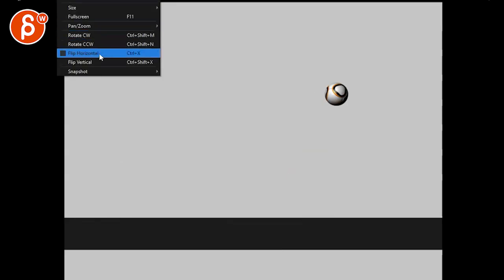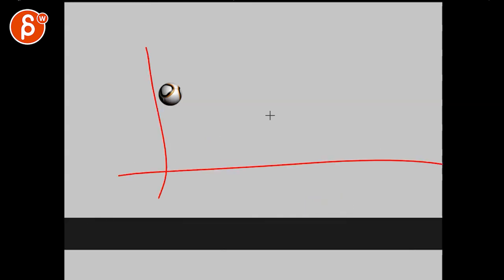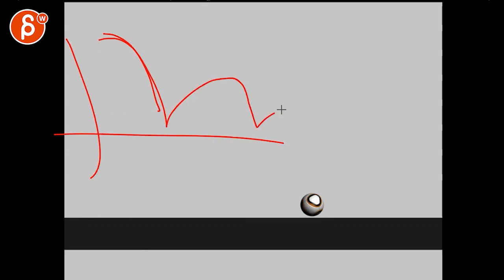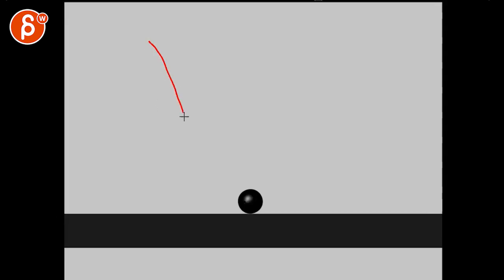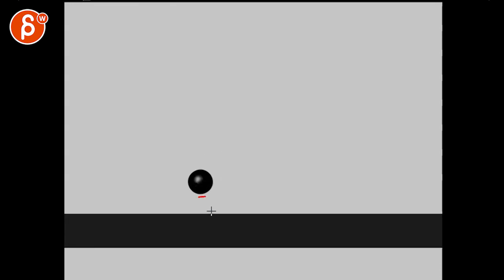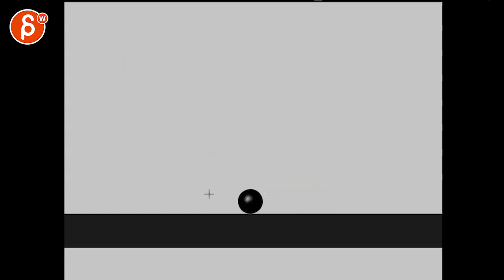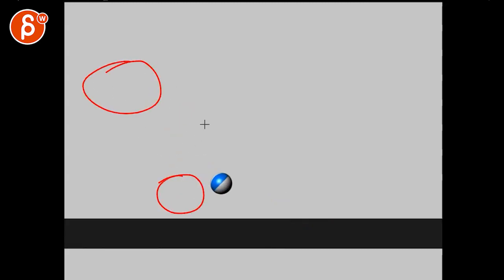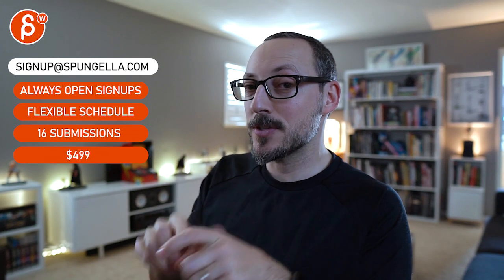Animation Workshop Feedback - Alyssa Brookes #1 (2020)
You're watching a feedback session for the Spungella Animation Workshop. Topics that are covered: bouncing ball, animation principles, animation basics.